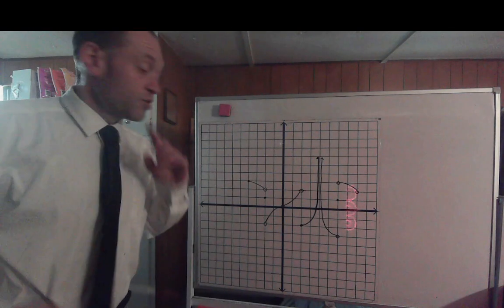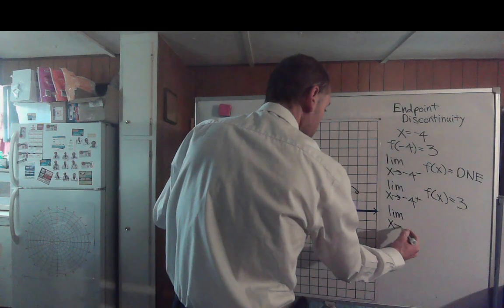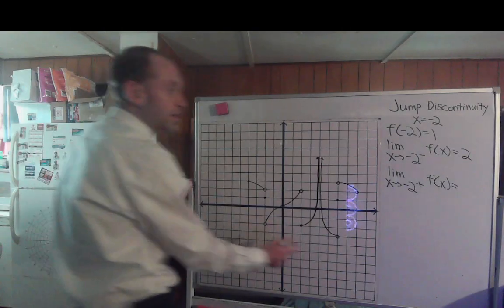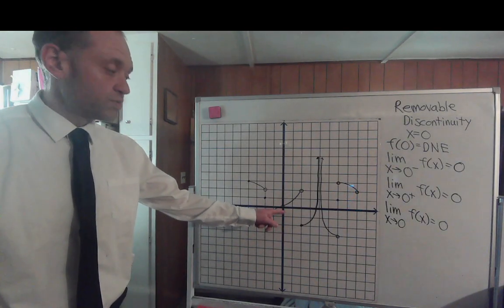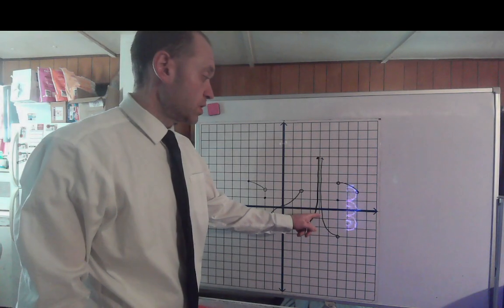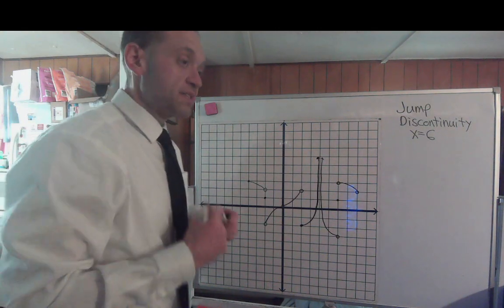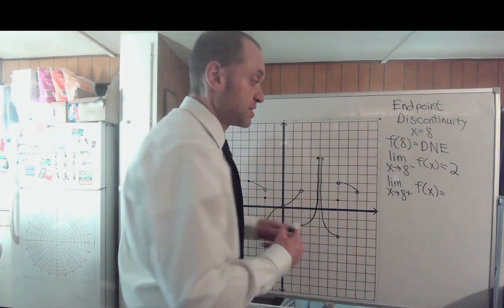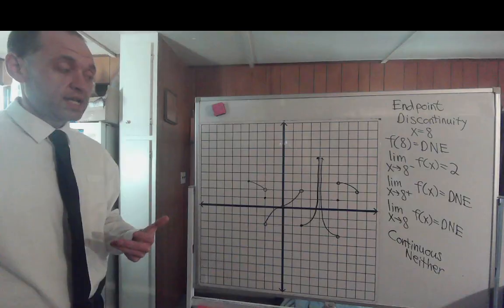Crazy Graphs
What are Crazy Graphs and their Use: 00:00:00 to 00:01:22
Locating and Identifying Discontinuities: 00:01:22 to 00:26:50